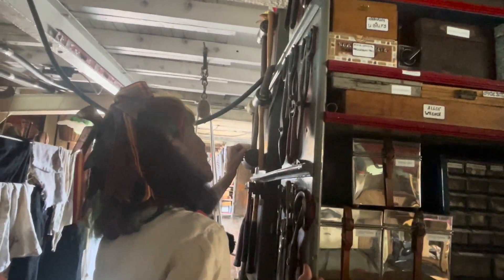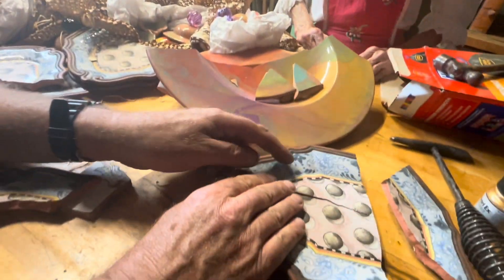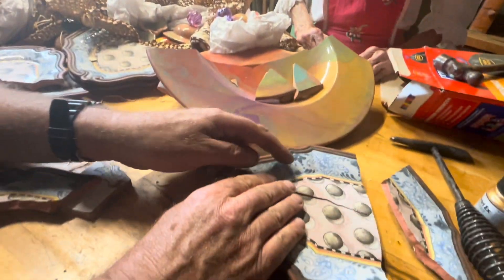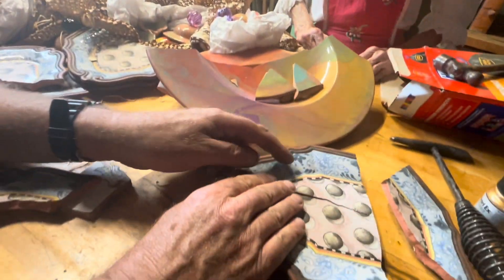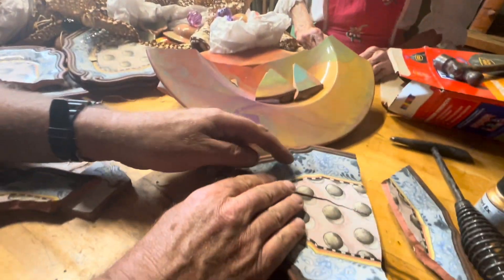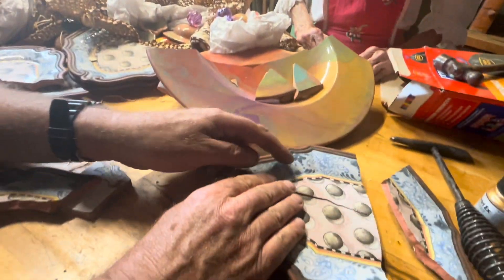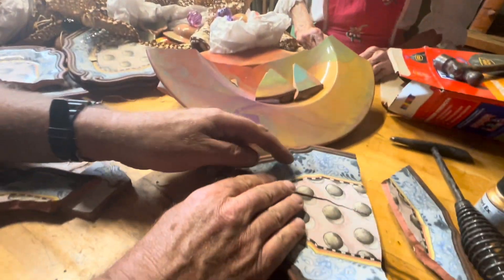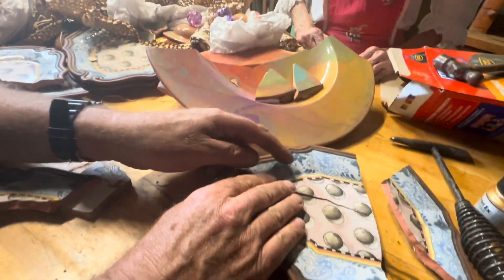From Dross to Gold!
Ahoy all Channel Mammals! Be sure to visit Victoria and Richard’s store on Etsy! and type in VandRmacKenzieChilds into the search bar!